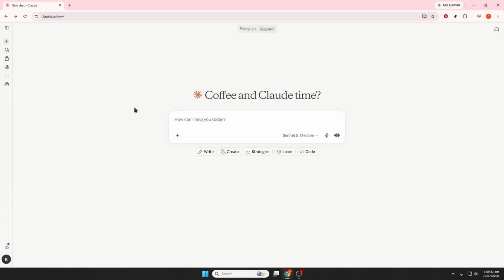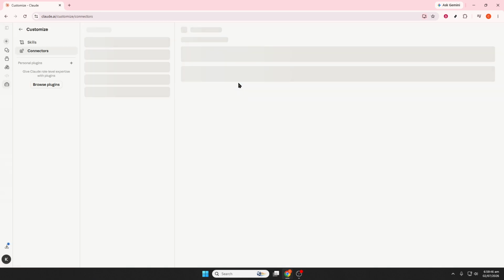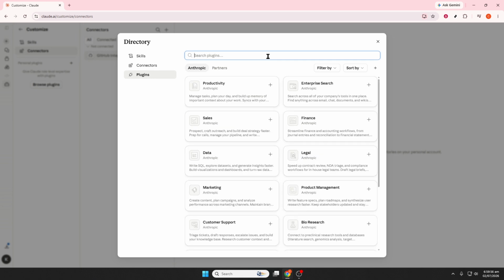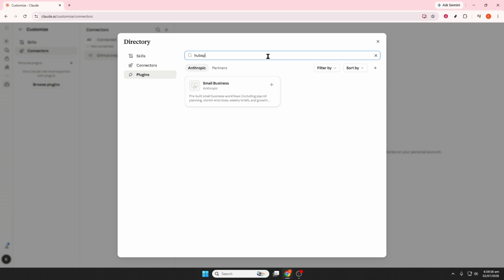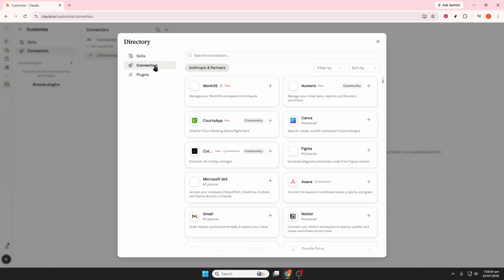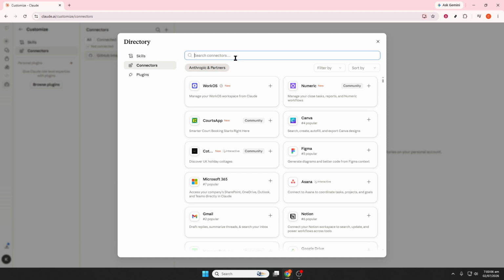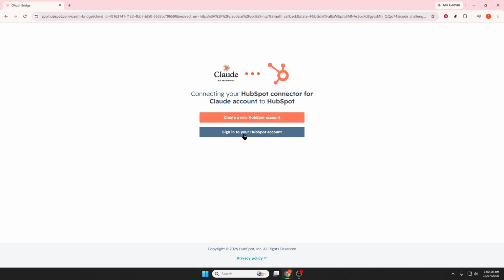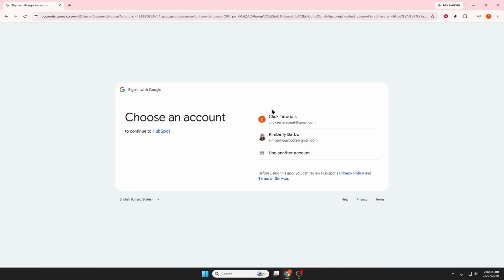How To Use Claude With Hubspot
Learn How to Use Claude for Sales with HubSpot in 2026 with this easy step-by-step tutorial! 🚀🤖

Want to use Claude AI to improve your sales workflow in HubSpot? In this beginner-friendly guide, I'll show you how to use Claude AI to write sales emails, create follow-up messages, summarize customer interactions, generate sales content, and boost your overall productivity.

Whether you're a sales representative, business owner, marketer, freelancer, or CRM user, this tutorial will help you leverage AI to work smarter and close deals more efficiently.

In this video, you'll learn:

✅ How to use Claude AI with HubSpot for sales
✅ Step-by-step setup and workflow
✅ Write personalized sales emails with AI
✅ Generate follow-up messages and sales content
✅ Summarize customer notes and conversations
✅ Tips to improve your sales productivity using Claude AI

By the end of this tutorial, you'll know how to use Claude AI alongside HubSpot to streamline your sales process and save valuable time.